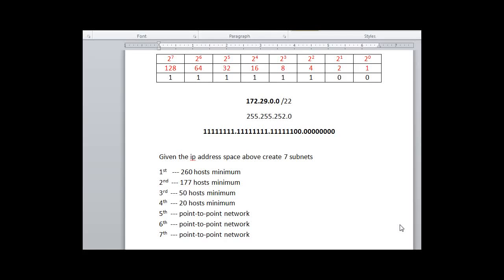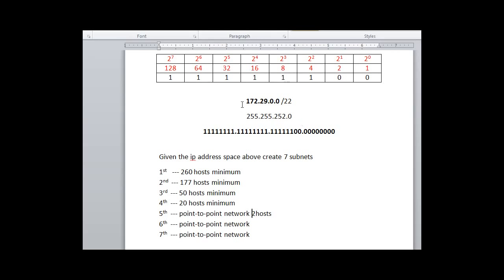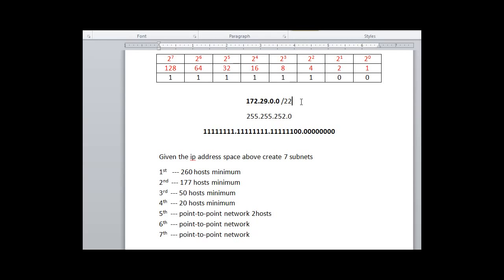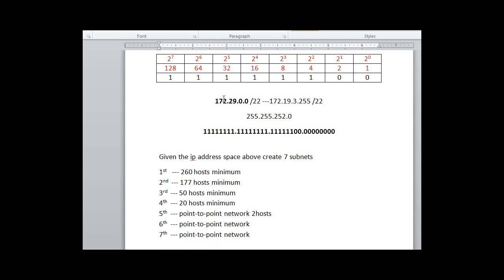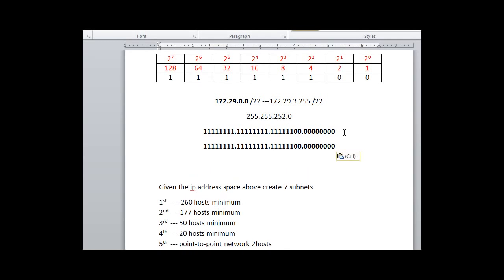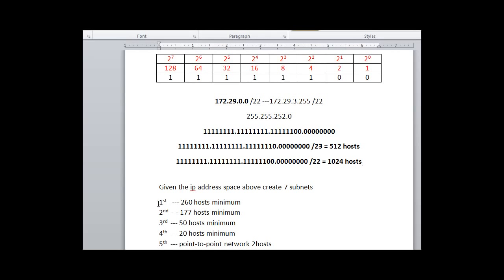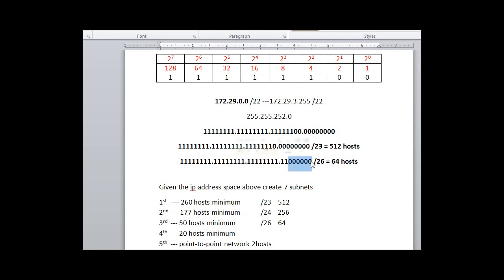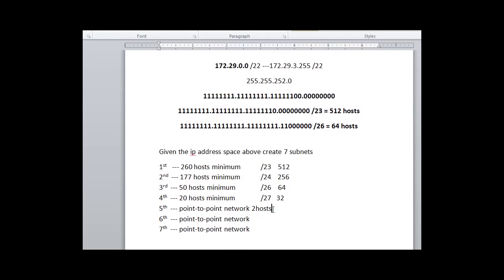How to subnet a network into 7 subnets of varysizes part1